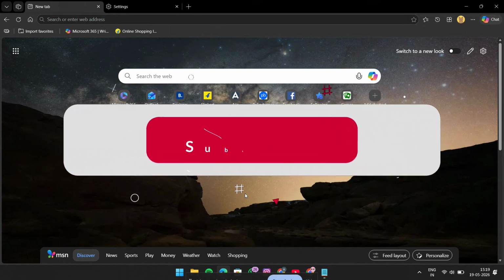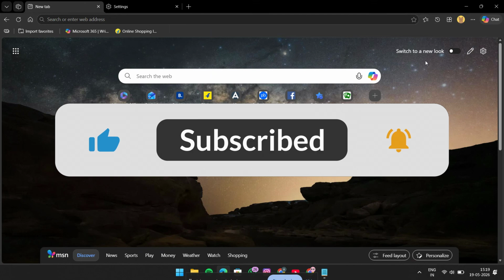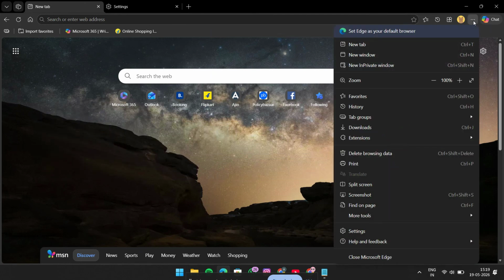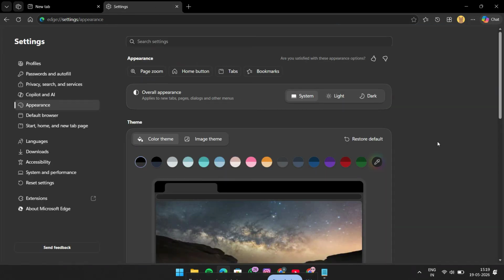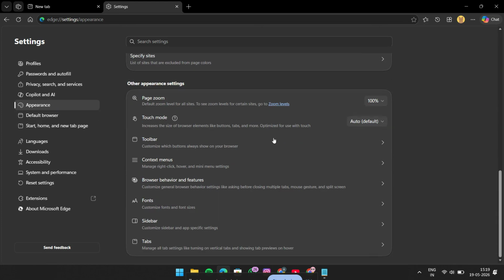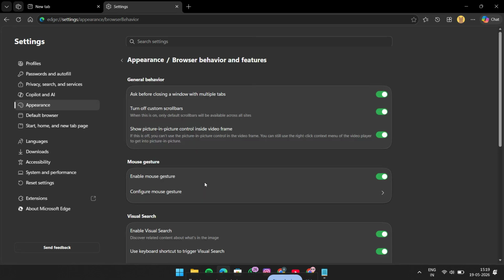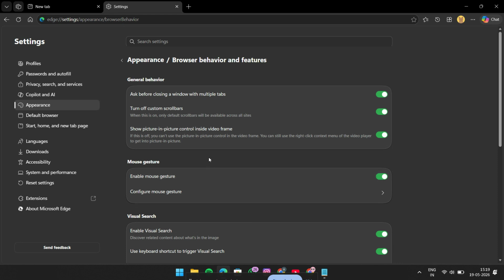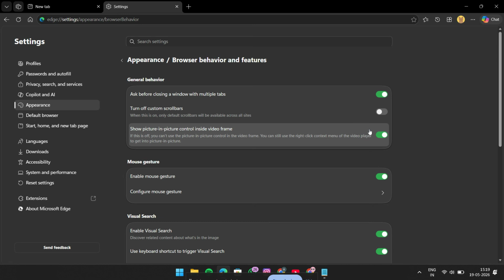How To Turn On Custom Scrollbar In Edge (Easy Guide)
Learn how to turn on the custom scrollbar in Microsoft Edge with this quick step-by-step tutorial. Follow along to find the Appearance settings, open Browser Behavior and Features, and enable the custom scrollbar option.

🕚Timestamps:
0:00 Intro
0:19 Open Edge Settings
0:35 Go To Appearance
0:50 Open Browser Behavior And Features
1:07 Turn On Custom Scrollbars
1:24 Outro

✍️What You'll Learn In This Video:
• How To Open Microsoft Edge Appearance Settings
• How To Find Browser Behavior And Features
• How To Enable Custom Scrollbars In Edge
• How To Troubleshoot Custom Scrollbar Settings

💡Pro Tips:
• Restart Edge if the scrollbar style does not update immediately.
• Check for browser updates if you do not see the custom scrollbar option.
• Use Edge settings search if you have trouble finding Appearance.
• Try refreshing the page after changing the setting.

MicrosoftEdge, edge browser, custom scrollbar, turn on custom scrollbar, enable custom scrollbar, edge settings, appearance settings, browser behavior and features, edge tutorial, edge tips, browser tutorial, how to, windows 11, tech tutorial, browser settings